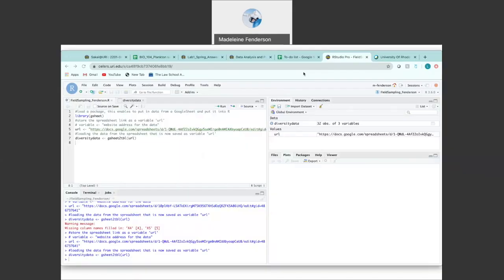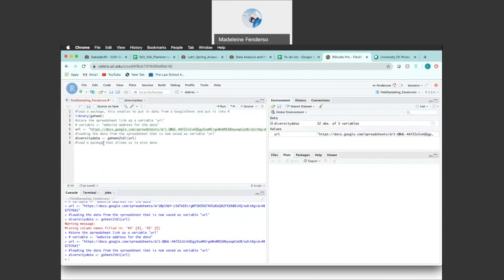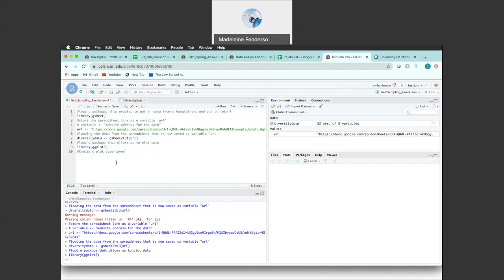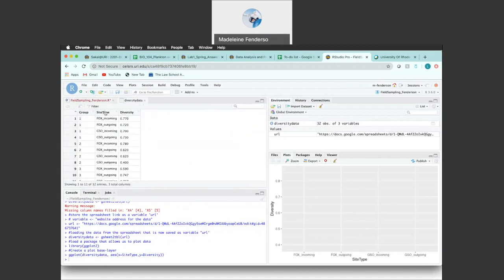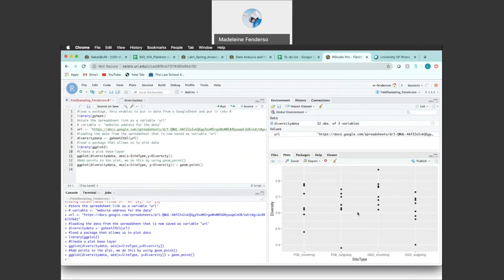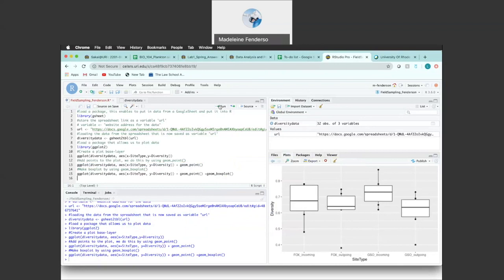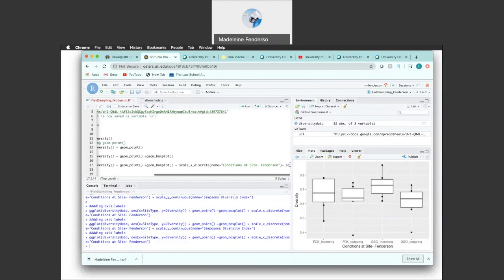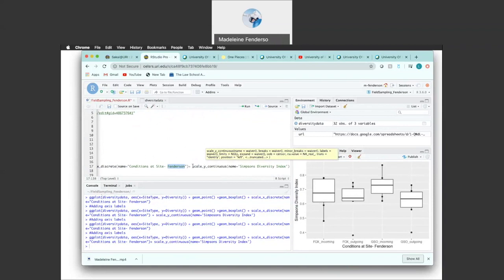Graphing in R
This video is about Graphing in R